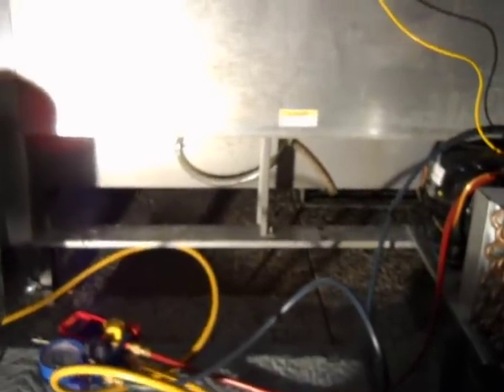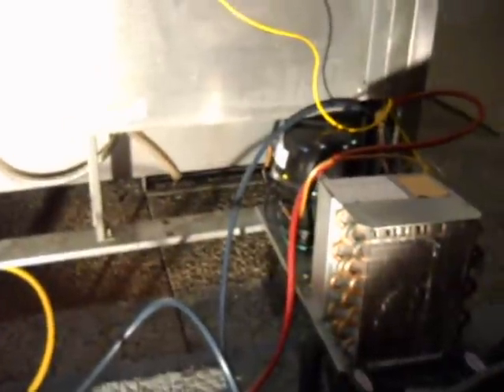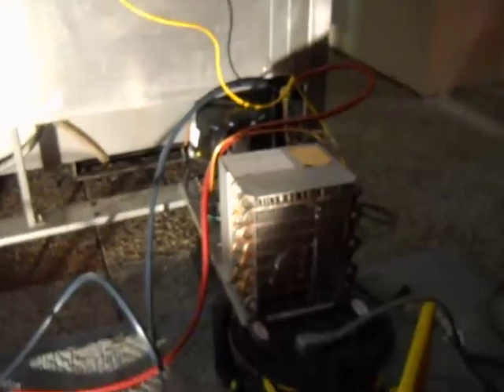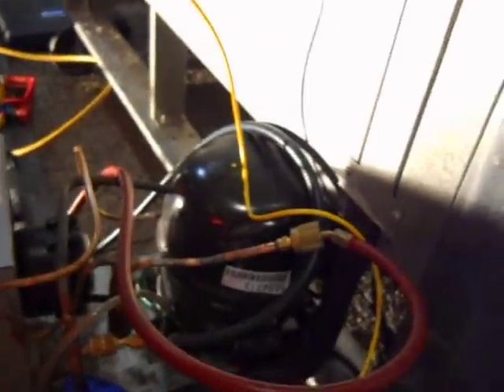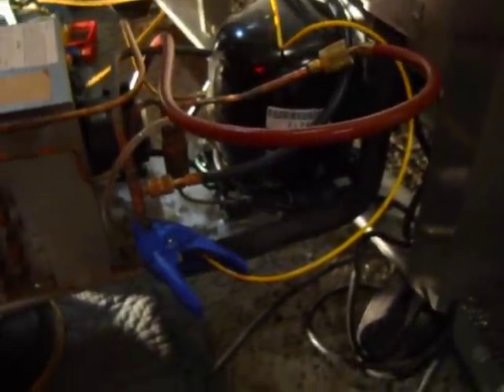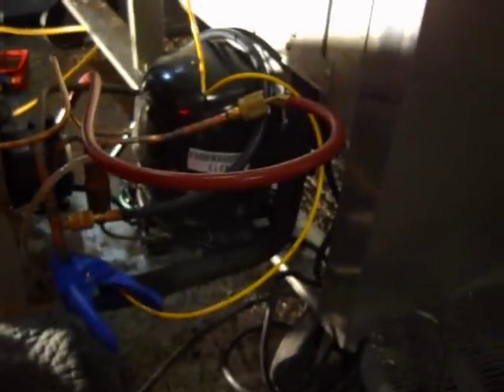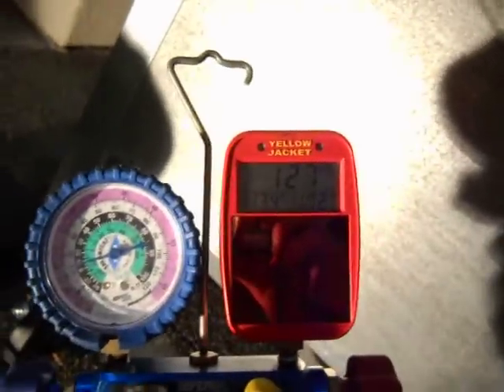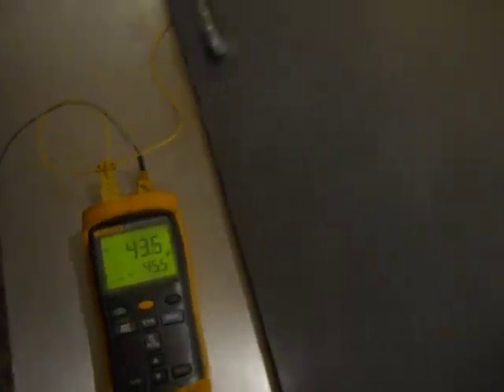Beverage air. 2 Door Sandwhich Prep table. Factory-Kinked Drain Line!